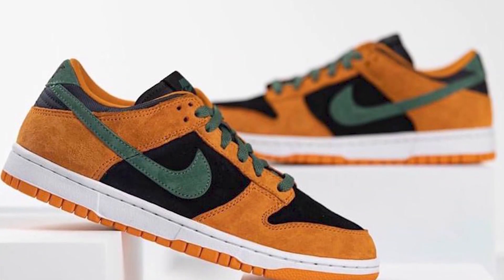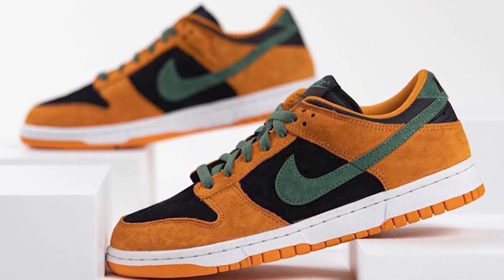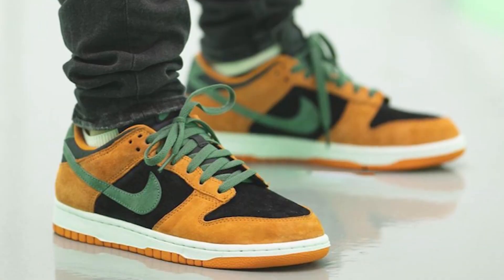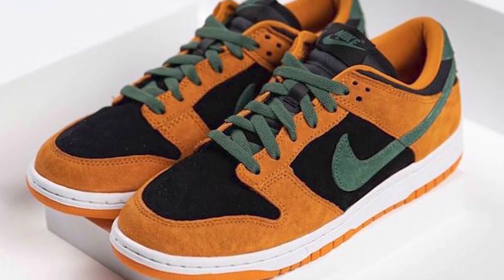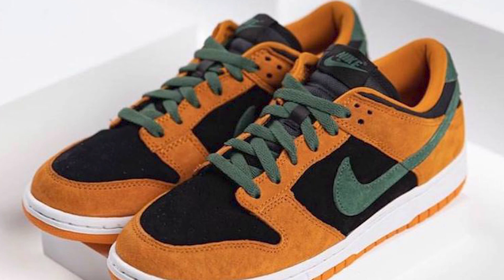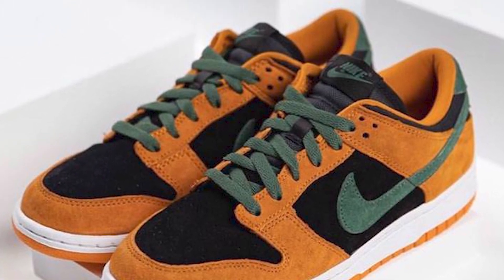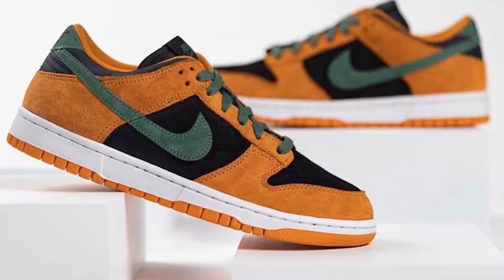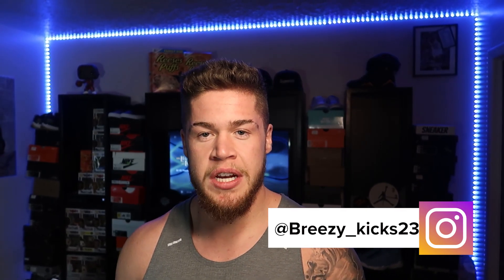HOW TO COP NIKE DUNK LOW "CERAMIC" | STORE LIST + RESELL PREDICTIONS!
Nike Dunk Low “Ceramic”
Release Date: September 1st, 2020
$100 USD
Color: Black/Ceramic-Nori

~WHERE TO BUY (STORE LIST COMING SOON!)~